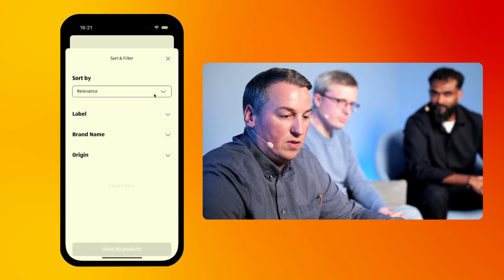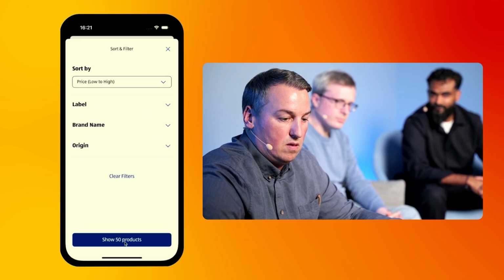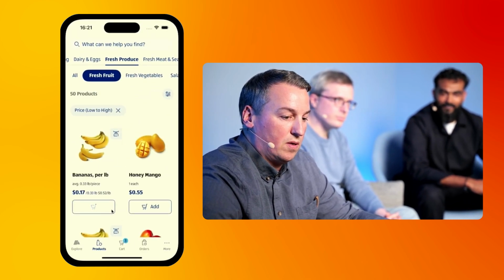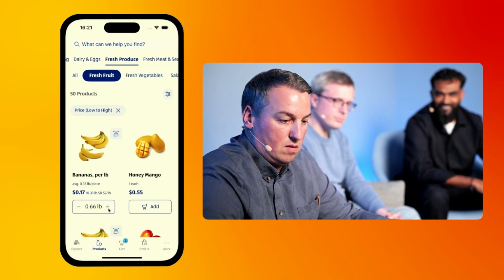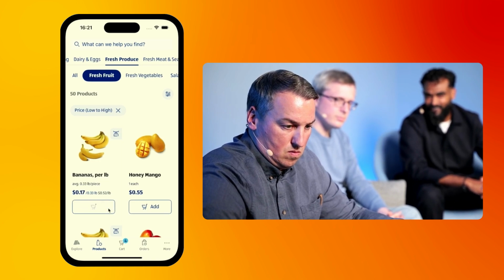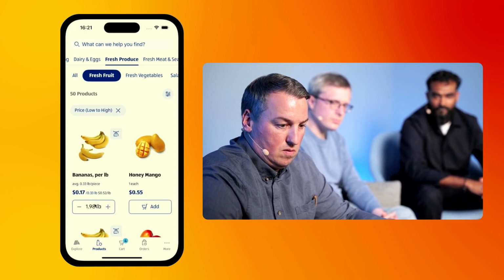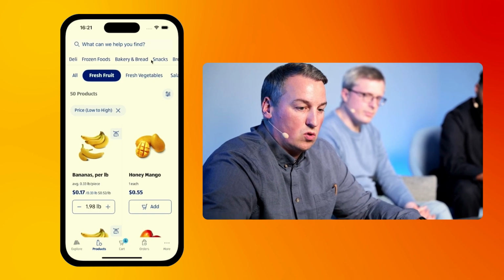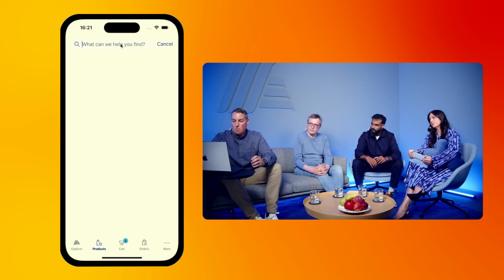Feature Review | S1 EP1 | Click and Collect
At ALDI DX, our mission is clear: to make our customers’ lives easier and their shopping experience better – powered by innovative IT solutions. In this video, we take you behind the scenes of one of our most impactful digital products: the Click&Collect app developed for the US market.

💡 Discover how our talented developers truly code the difference and learn how product data flows seamlessly in the backend to support a fast and user-friendly frontend experience.

Join Stefan and Wolfgang as they share deep insights into the development process, architecture, and the collaboration that makes it all possible.

Welcome to Inside ALDI DX – your backstage pass to the tech heartbeat of ALDI. Get inspired by the people, projects, and tools shaping the future of retail.

🎯 We’re not just building solutions, we’re building careers.
💻 Are you an agile expert, architect, developer or project manager? Join our mission to drive digital value for ALDI SÜD.

0:04 Moderator
0:32 Stefan
0:46 Intro: Click & Collect app
1:27 In the app
1:51 Content management system
2:11 UI elements
3:28 Search function
4:09 QA system
5:06 Rollout
5:46 Accessibility
7:02 Limits
7:22 Closing